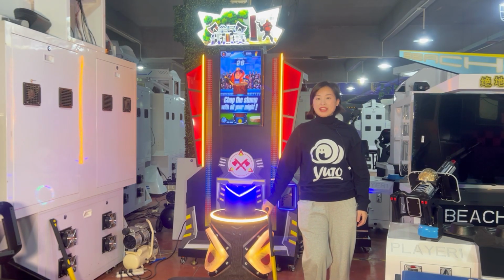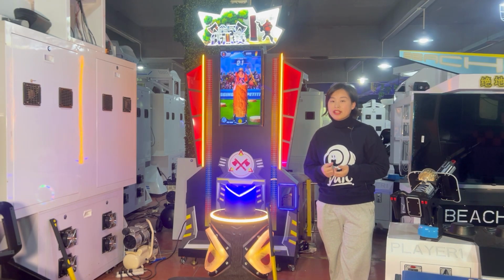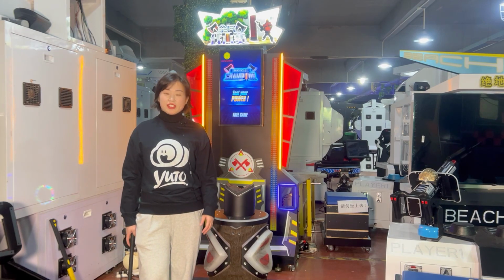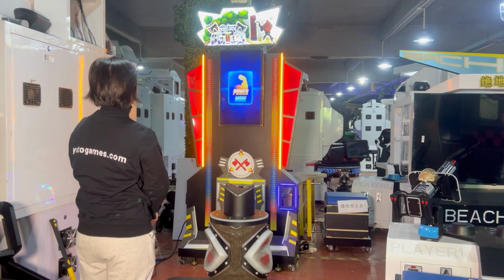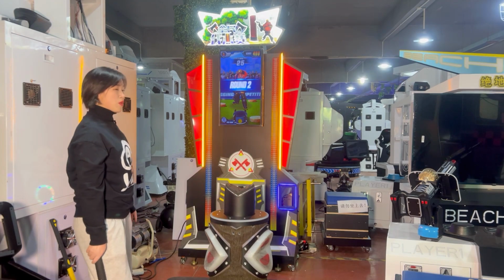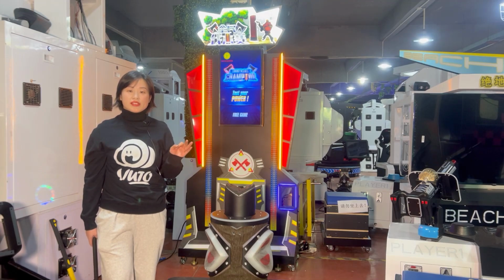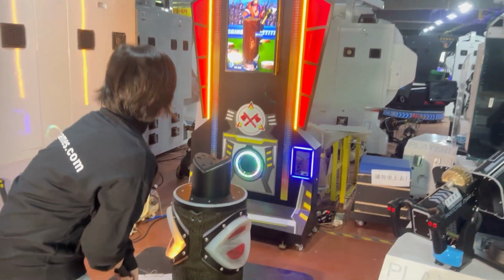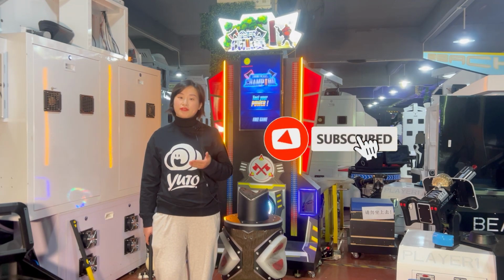The Most Innovation Lumberjack Game Is Waiting For You To Challenge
All Kinds Amusement Arcade Games for your choice.